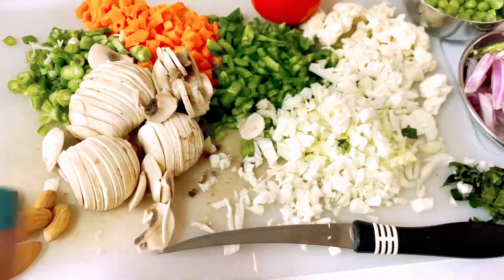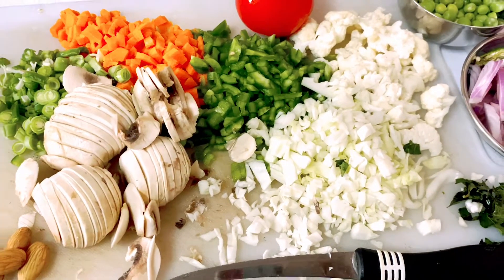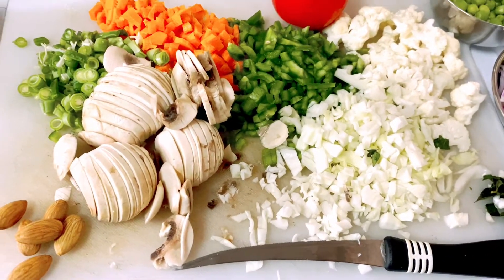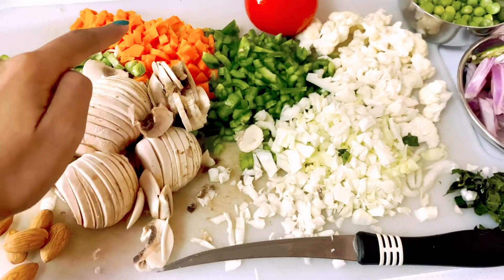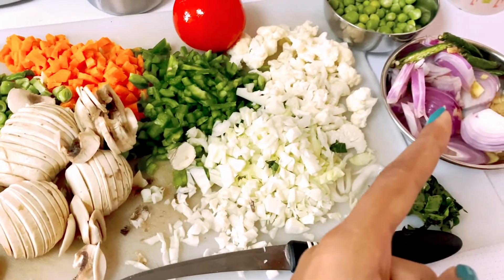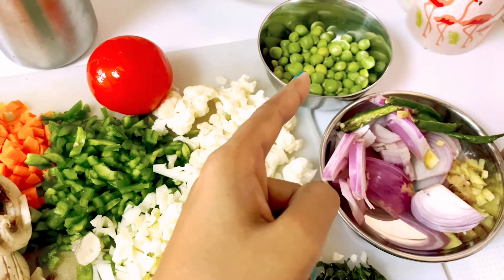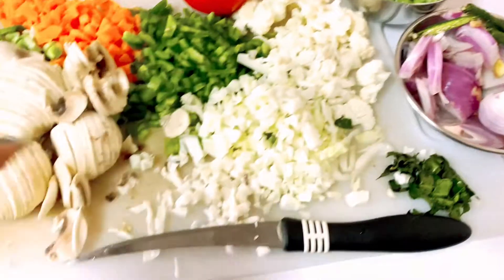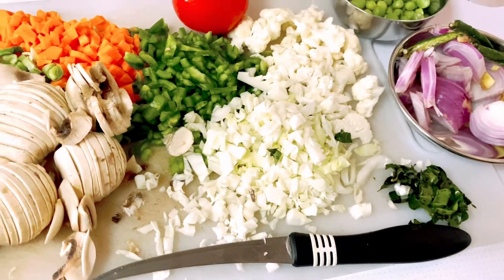Semiya upma recipe // vermicelli Upma // loaded Veg Upma // weight watchers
Wealthy strike for naughty gut!